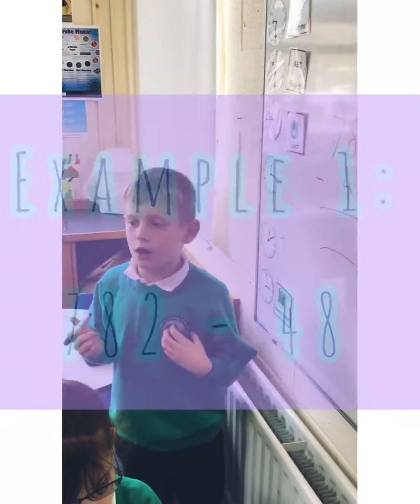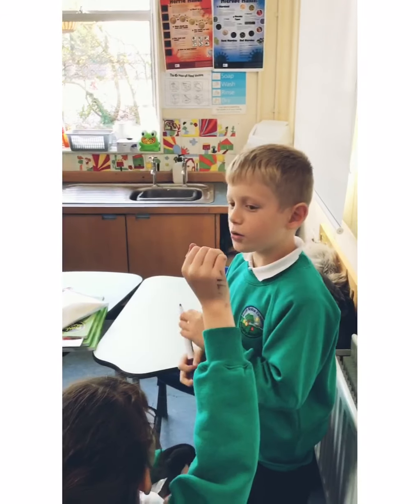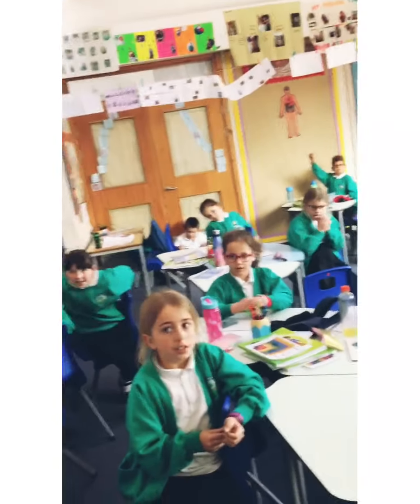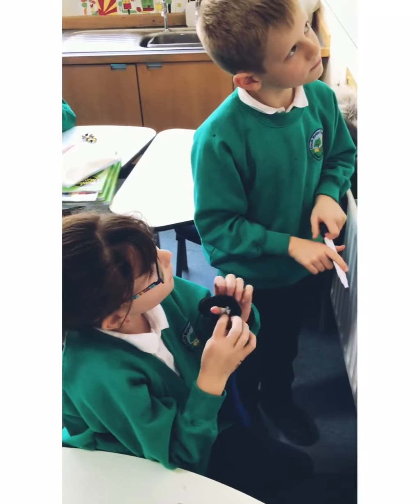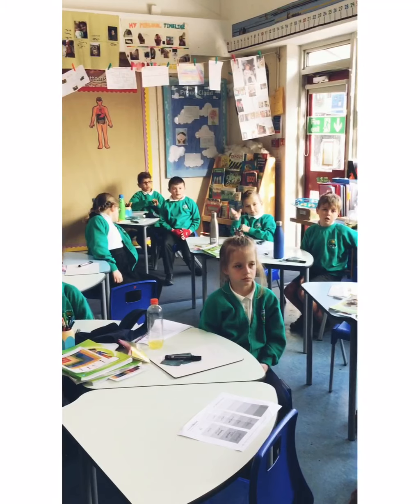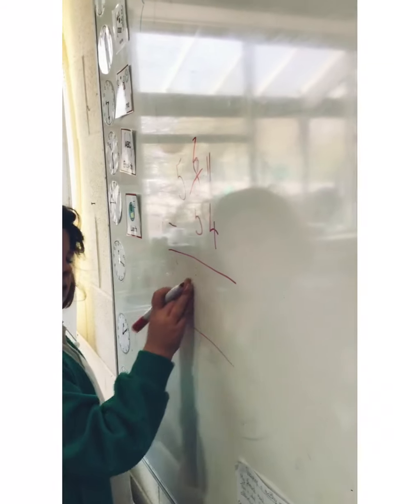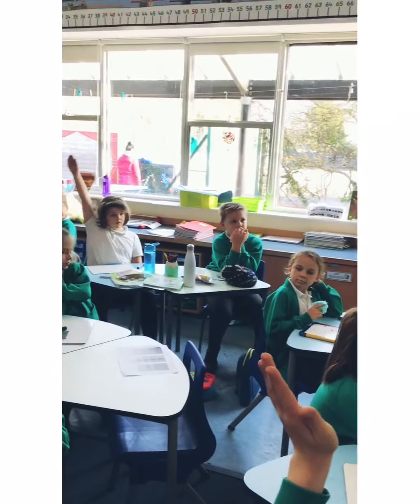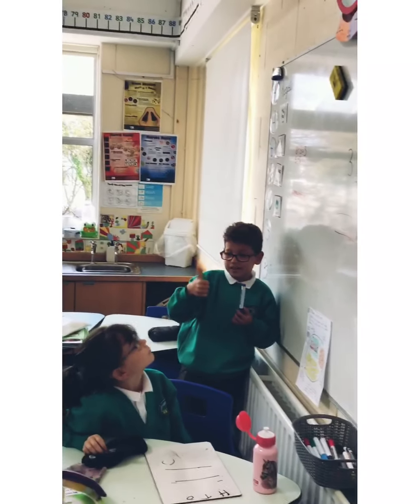'Mini teachers'- Solving column subtraction (exchanging)- Farley class